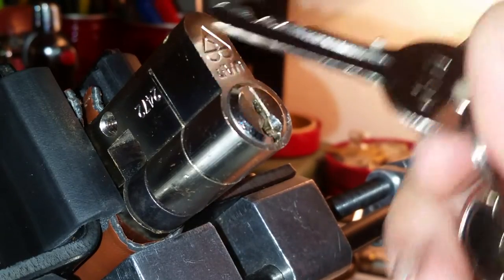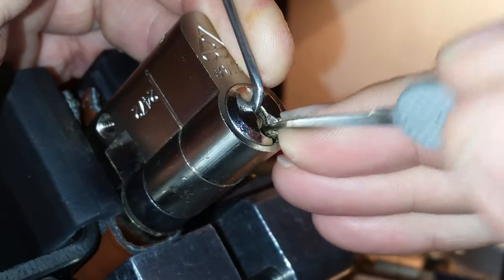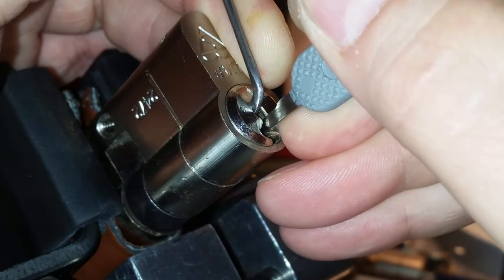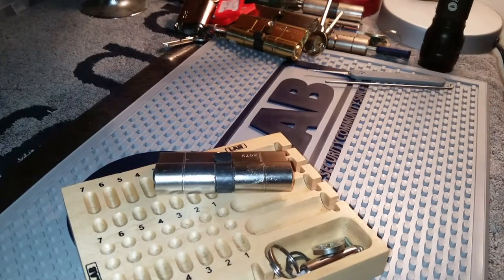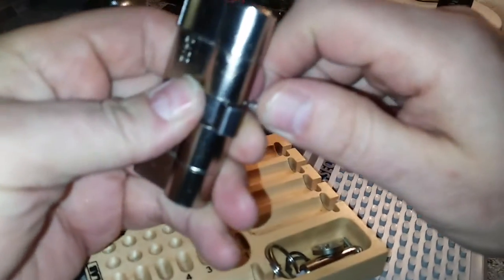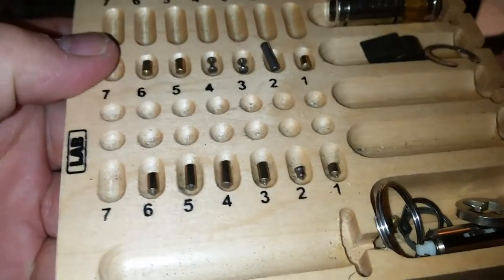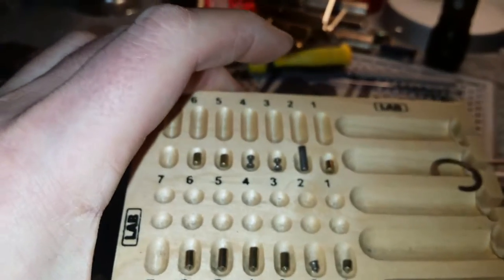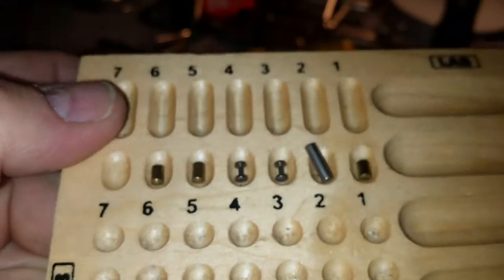041 UAP 6 Pin Euro SPP'd & Gutted anti pick feature packed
This is the UAP Euro which boasts many anti attack features including cut-out spacers in the plug, long driver bars and small counter-milled keypin. if anyone has further info on this lock i'd love to hear about it